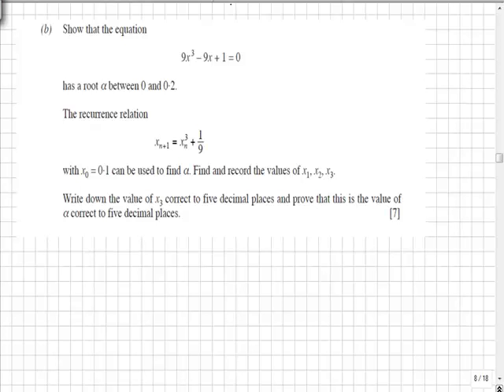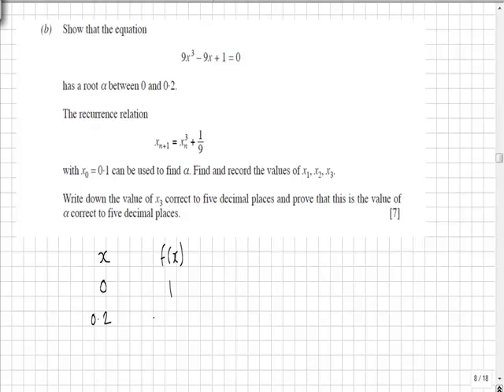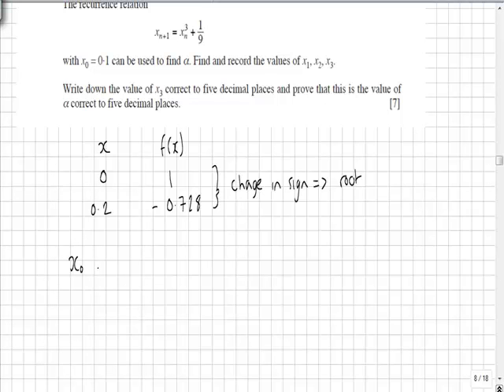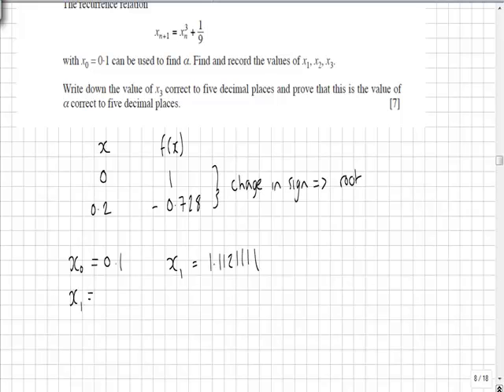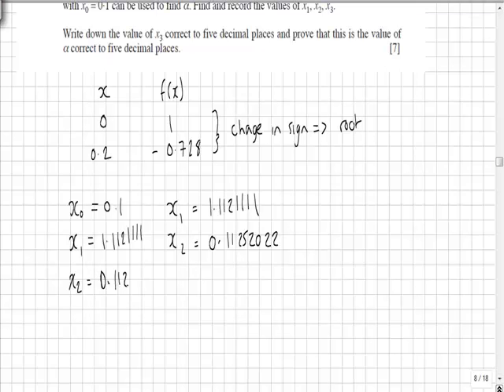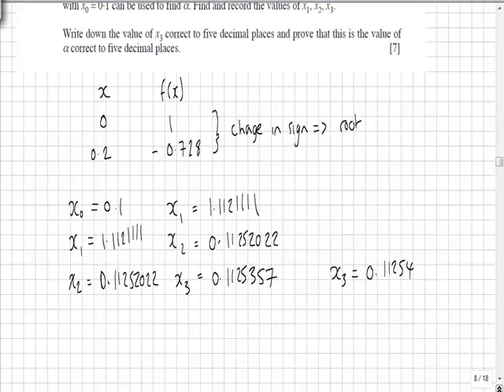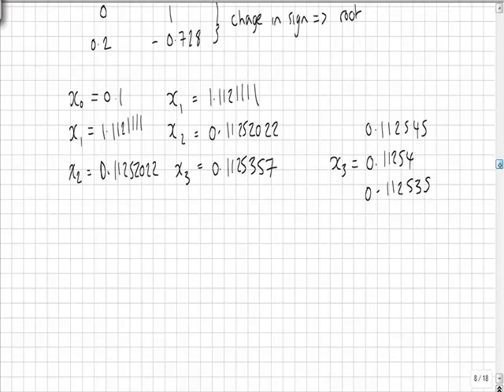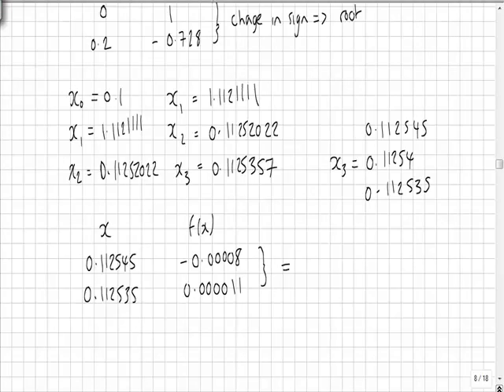C3 Jun 2008 Q5b.mp4